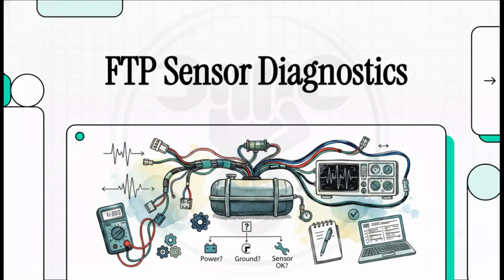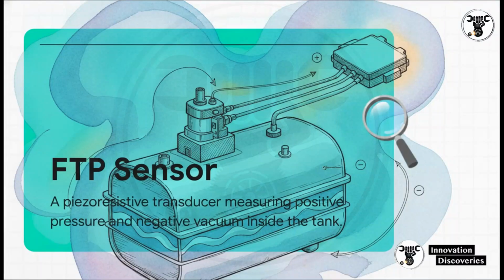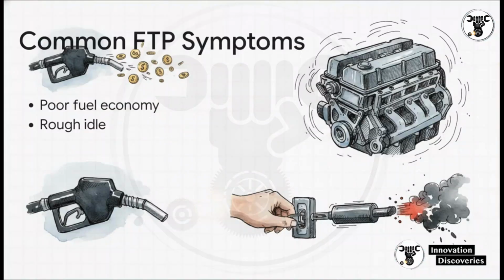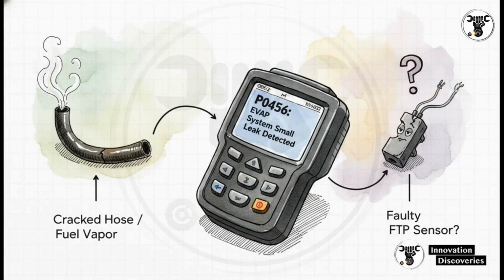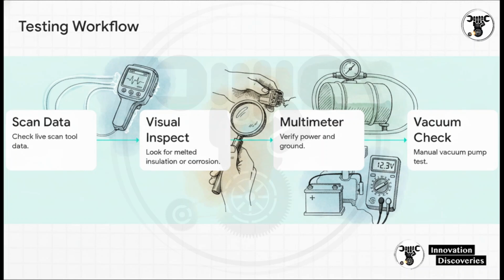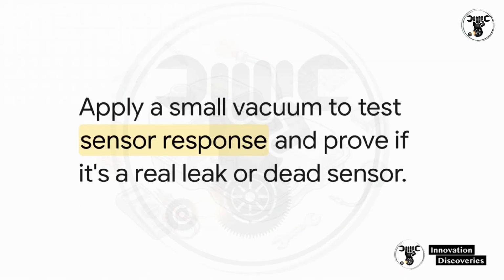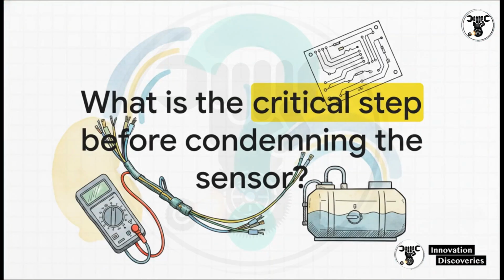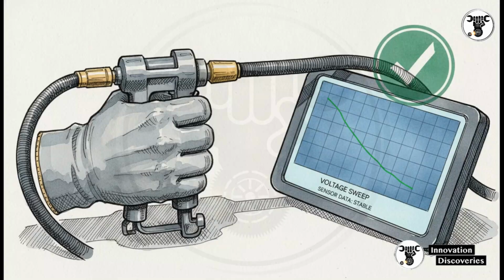Fuel Tank Pressure Sensor Technical Overview and Diagnostic Behavior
The Fuel Tank Pressure sensor is a critical feedback component of the EVAP system, designed to monitor pressure and vacuum changes inside the fuel tank and vapor lines. It operates as a piezoresistive transducer, converting mechanical pressure variations into a variable voltage signal that the engine control module uses to detect vapor leaks, manage purge flow, and verify system integrity. The sensor is typically mounted on the fuel tank or integrated into the fuel pump module and is supplied with a regulated 5 volt reference and a dedicated ground circuit.

Under normal conditions at atmospheric pressure, the sensor outputs a mid range signal near 2.5 volts. As vacuum increases inside the tank during EVAP testing or purge operation, the signal voltage drops. When pressure increases, the voltage rises accordingly. The control module continuously evaluates this signal to determine whether the fuel system can hold pressure or vacuum as commanded. Any deviation from expected voltage behavior is interpreted as a fault, which may result in EVAP related diagnostic trouble codes.

When the fuel tank pressure sensor malfunctions, it may report inaccurate data even if the EVAP system is physically sealed. This can trigger fault codes associated with low input, high input, general sensor malfunction, or false small leak detection. Electrical failures such as open circuits, shorted wiring, poor ground integrity, or reference voltage loss can cause the signal to flatline at zero volts or remain fixed at the maximum reference voltage. In other cases, internal sensor failure may cause delayed or erratic voltage response that confuses the control module during leak detection routines.

From a drivability perspective, incorrect pressure feedback can disrupt purge valve control, allowing excessive fuel vapor into the intake manifold. This may result in rough idle, hesitation, stalling, or unstable air fuel ratios. Fuel economy can be negatively affected as the control module compensates for incorrect vapor flow data. Some vehicles may also display persistent fuel cap warnings or fail emissions readiness checks due to incomplete EVAP monitor operation.

Accurate diagnosis requires verification of live scan data, confirmation of reference voltage and ground quality, and functional testing of sensor response to applied vacuum. Replacing the sensor without validating circuit integrity can lead to repeated failures and unresolved faults. Proper installation torque, connector inspection, and moisture prevention are essential to ensure long term reliability. When functioning correctly, the fuel tank pressure sensor enables precise vapor management, reliable emissions monitoring, and stable engine operation across all driving conditions.